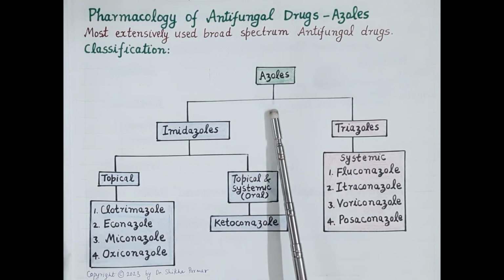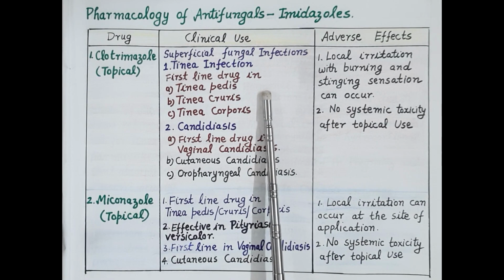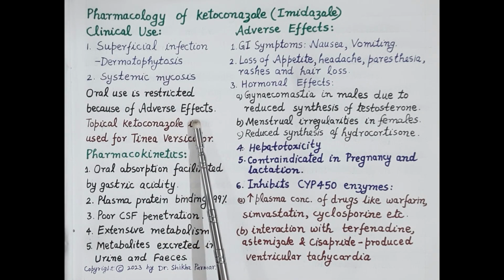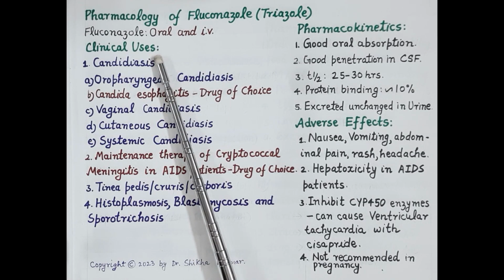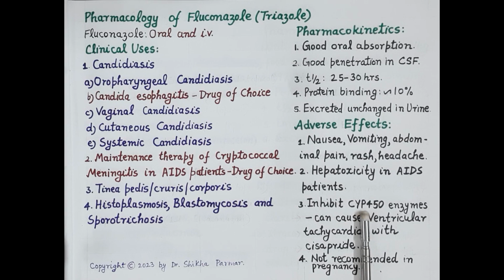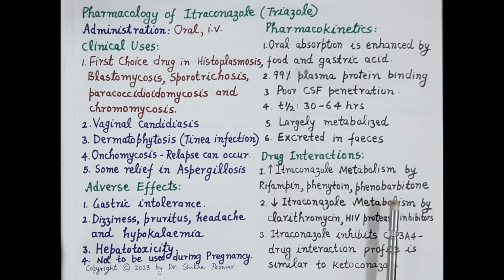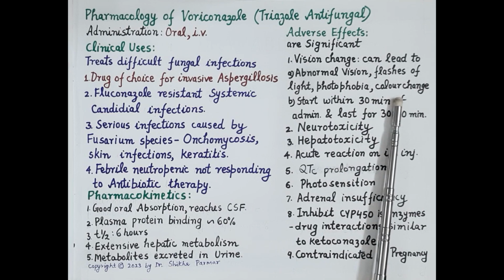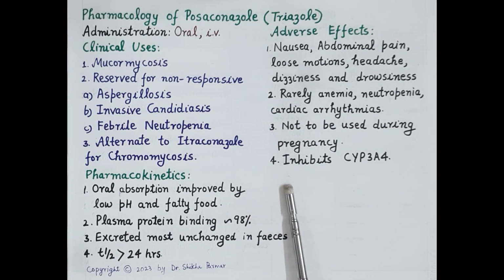Pharmacology of Azoles (Antifungals Part 6) [ENGLISH] | Dr. Shikha Parmar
Pharmacology of Azoles (Antifungals Part 6) [ENGLISH] by Dr. Shikha Parmar

An antifungal medication, also known as an antimycotic medication, is a pharmaceutical fungicide or fungistatic used to treat and prevent mycoses such as athlete's foot, ringworm, candidiasis (thrush), serious systemic infections such as cryptococcal meningitis, and others. Such drugs are usually obtained by a doctor's prescription, but a few are available OTC (over-the-counter).

Antifungals can be grouped into three classes based on their site of action: azoles, which inhibit the synthesis of ergosterol (the main fungal sterol); polyenes, which interact with fungal membrane sterols physicochemically; and 5-fluorocytosine, which inhibits macromolecular synthesis.

Polyene Antifungal Drugs
Amphotericin, nystatin, and pimaricin interact with sterols in the cell membrane (ergosterol in fungi, cholesterol in humans) to form channels through which small molecules leak from the inside of the fungal cell to the outside.

Azole Antifungal Drugs
Fluconazole, itraconazole, and ketoconazole inhibit cytochrome P450-dependent enzymes (particularly C14-demethylase) involved in the biosynthesis of ergosterol, which is required for fungal cell membrane structure and function.

Allylamine and Morpholine Antifungal Drugs
Allylamines (naftifine, terbinafine) inhibit ergosterol biosynthesis at the level of squalene epoxidase. The morpholine drug, amorolfine, inhibits the same pathway at a later step.

Antimetabolite Antifungal Drugs
5-Fluorocytosine acts as an inhibitor of both DNA and RNA synthesis via the intracytoplasmic conversion of 5-fluorocytosine to 5-fluorouracil.